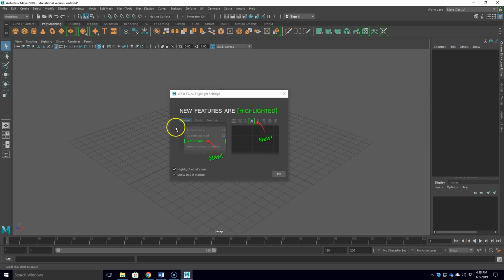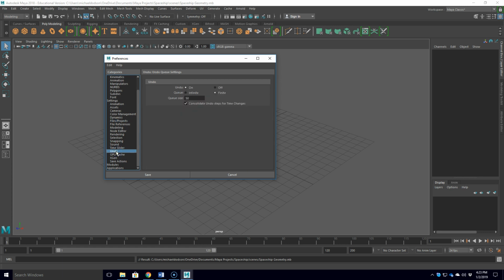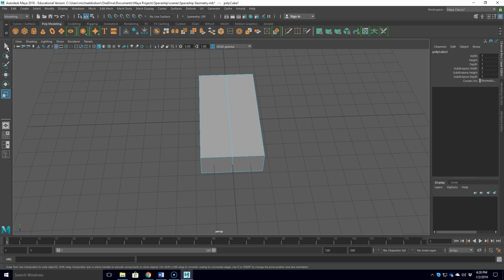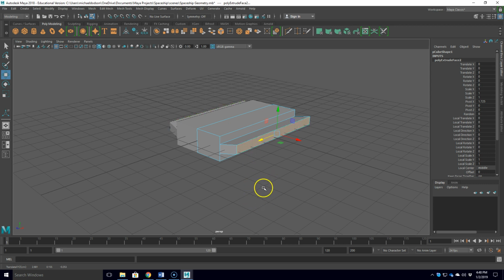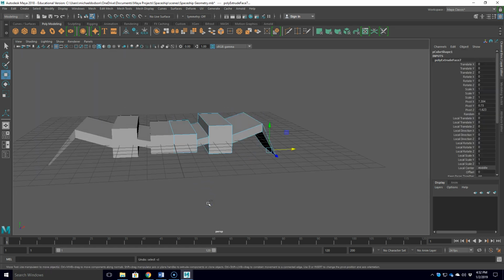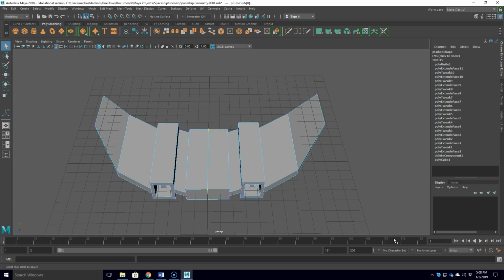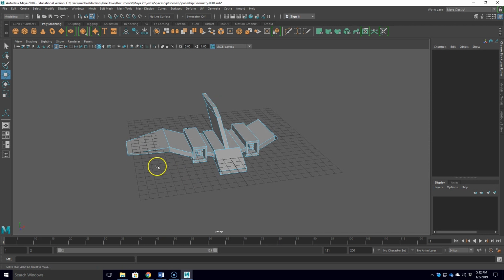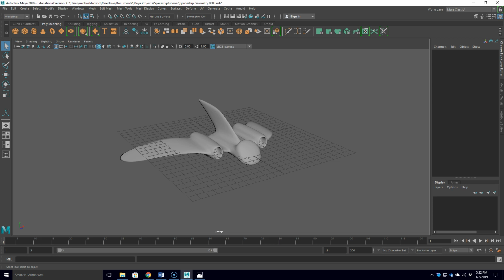How to create a Spaceship with Maya 2018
Description

A beginner tutorial that focuses on the extrude tool to build a spaceship in Autodesk Maya 2018

This project is a quick introduction to modeling using Maya. I use it with my students to give them a taste of modeling during the first days of the class.  It is intentionally short to be completed quickly.